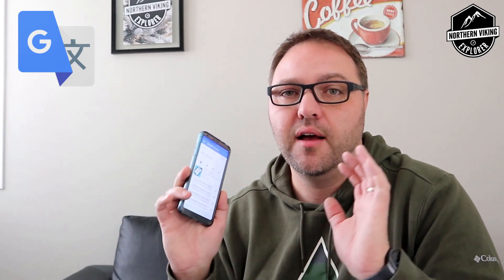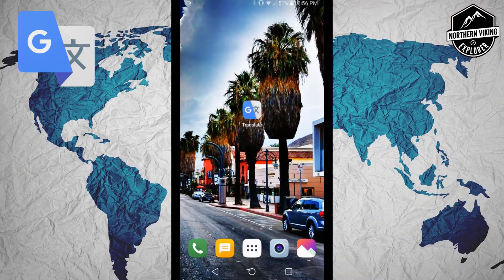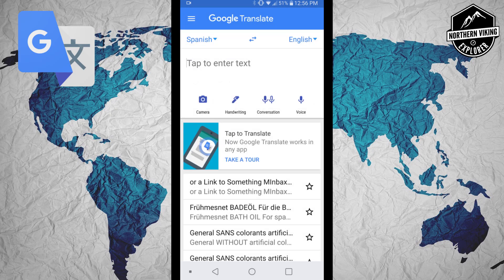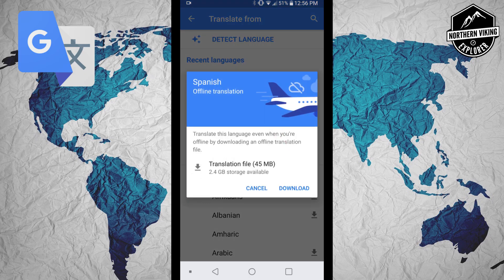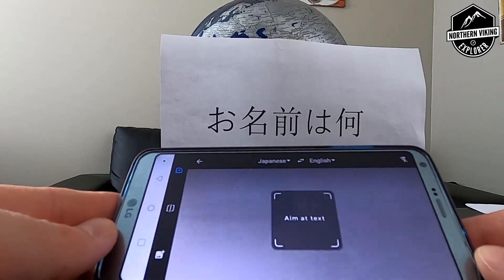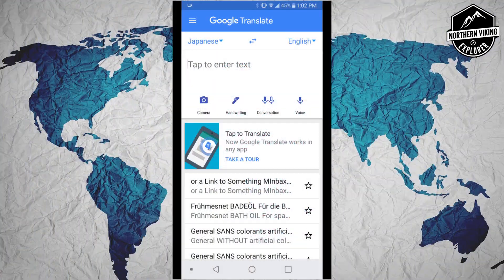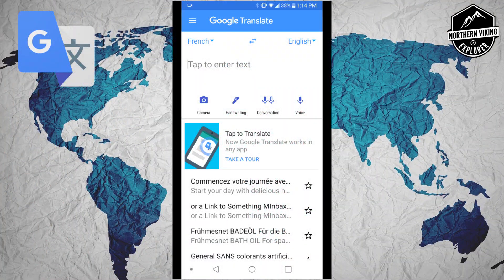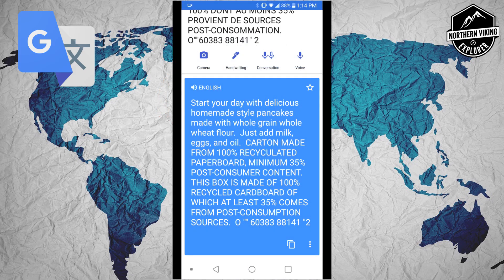Realtime Language Translations with your Phones Camera - Google Translate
In this video, I will show you how to use an amazing feature inside the Google Translate app. Within the Google Translate app, you can translate languages live in realtime using the camera in your smartphone.  This wonderful feature will revolutionize your travels allowing you to easily read signs, menus, brochures and more.  You can select from most languages so travelling anywhere you will easily be able to understand.  Google Translate also offers free language downloads so that you will not need a data package on your phone or tablet in order to use the live language translation feature.